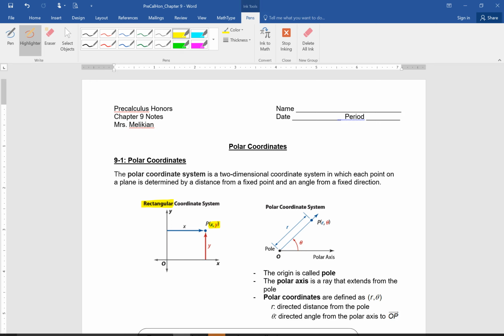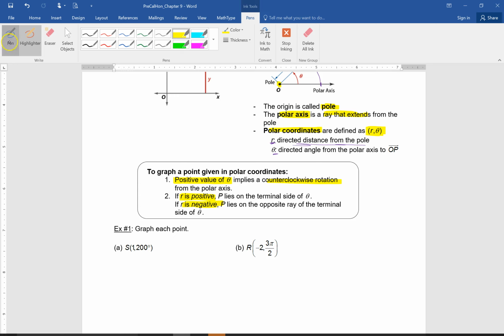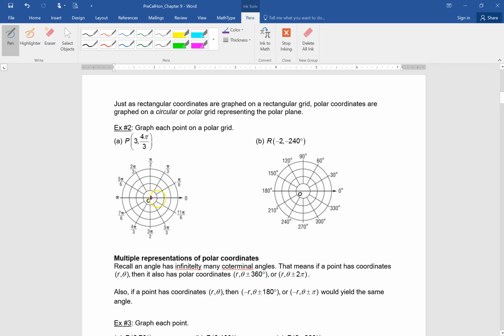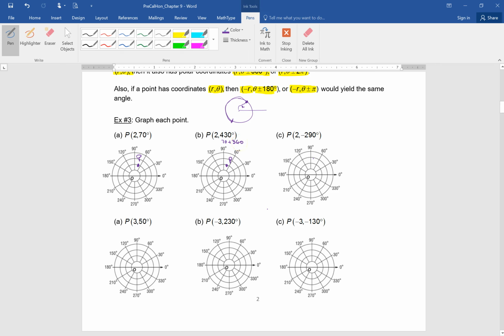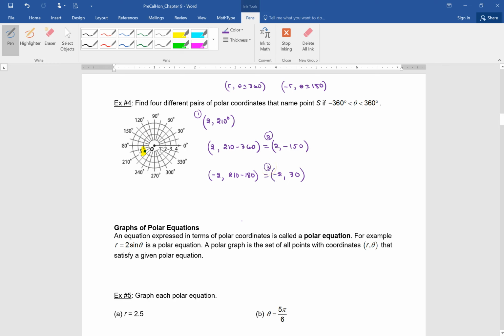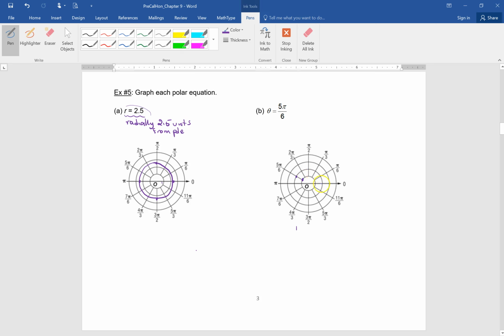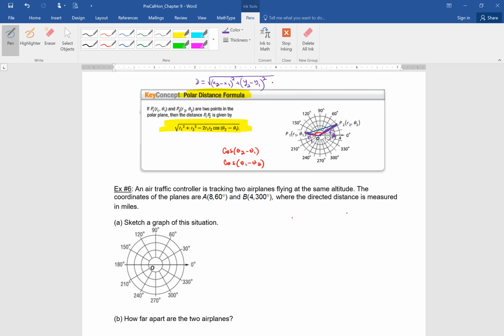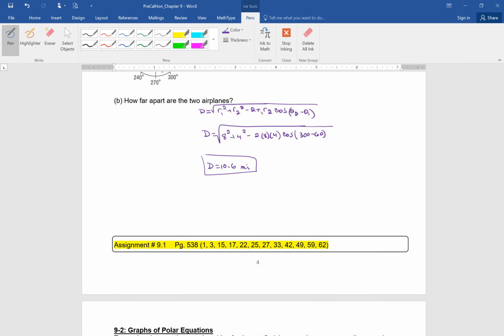9 1 Polar Coord's PrecalcHon